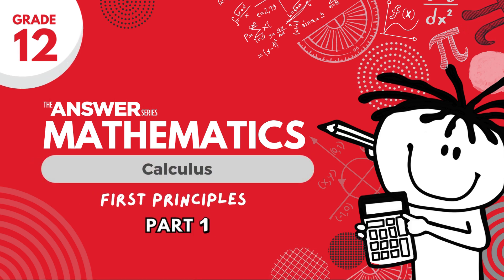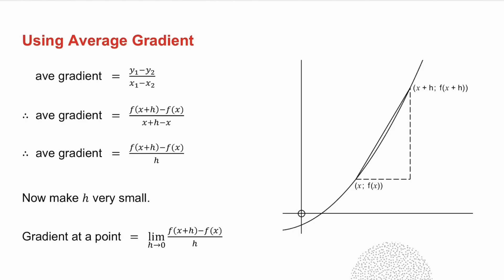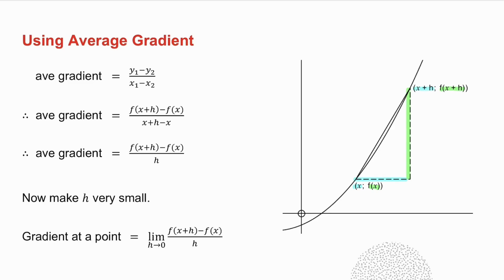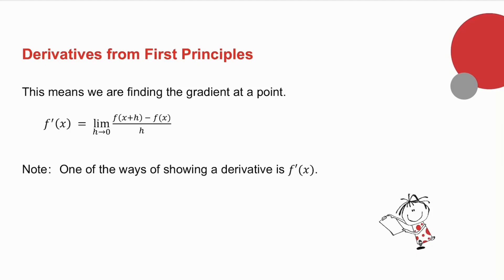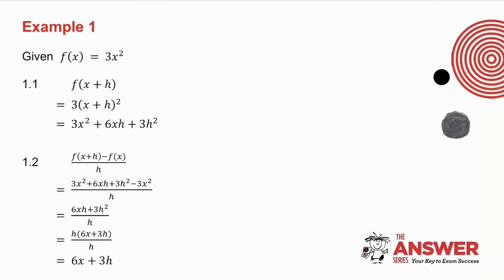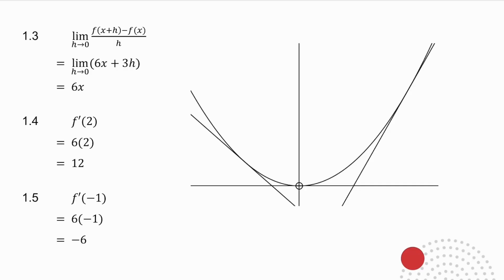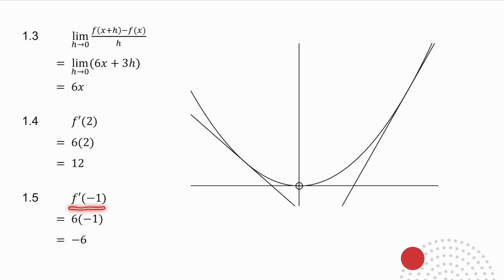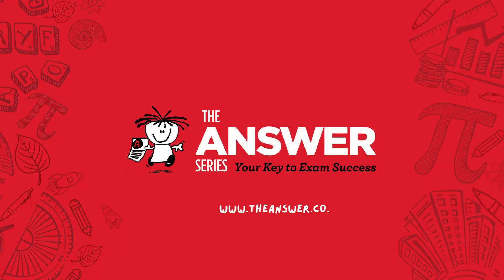GRADE 12 MATHS CALCULUS – First Principles (PART 1) #3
This video introduces the concept of finding derivatives from first principles.